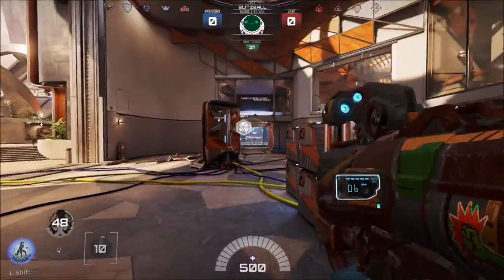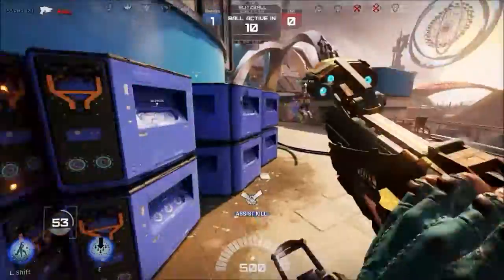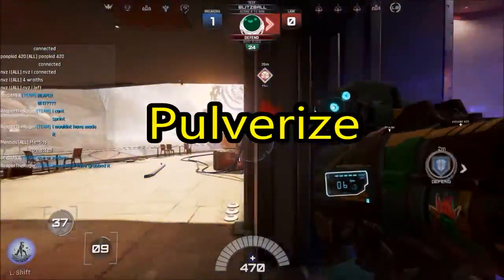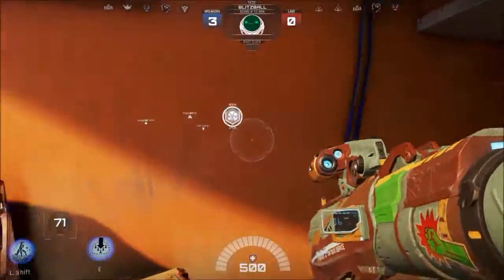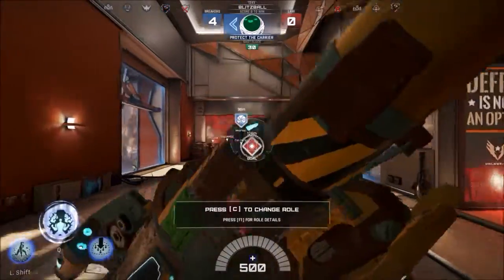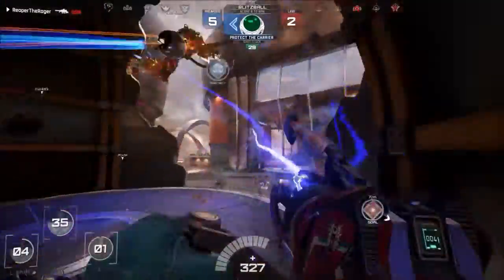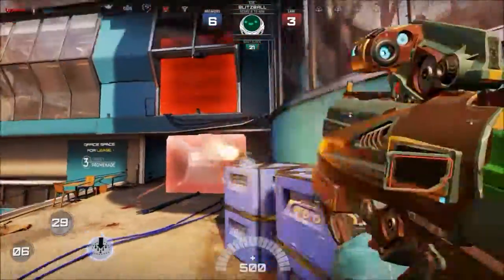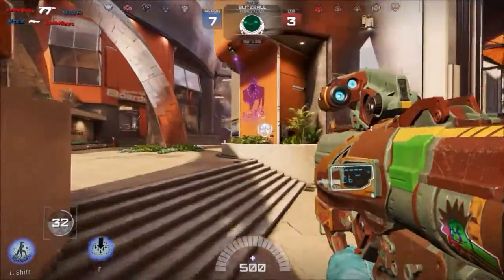Lawbreakers Role Guide: Titan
Hey guys Reaper The Rager here bringing you my Lawbreakers guide for the Titan role.

BM: LawBreakers - Cronos (OST - Malcolm Kirby Jr.)